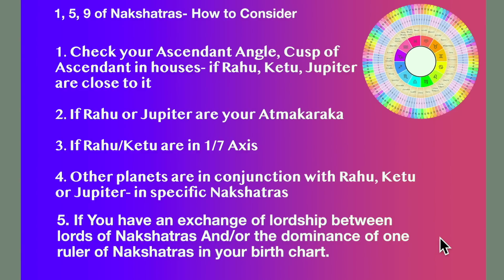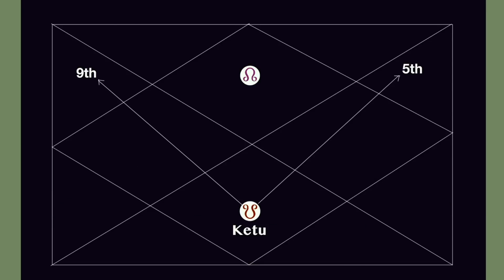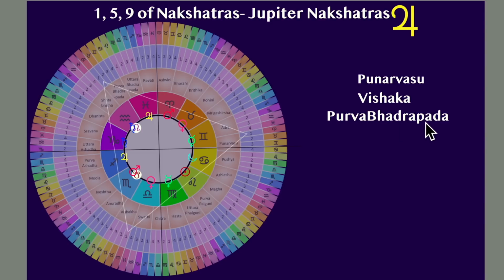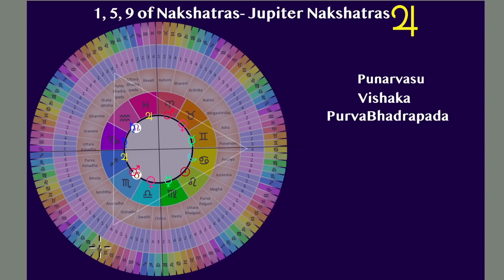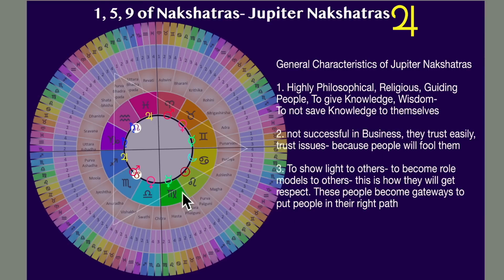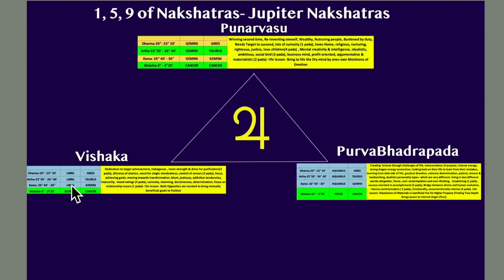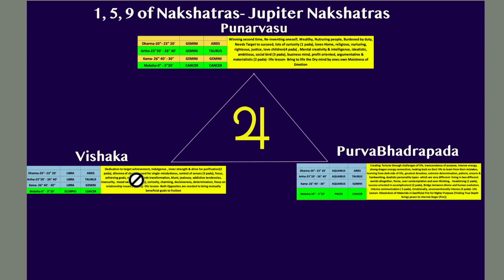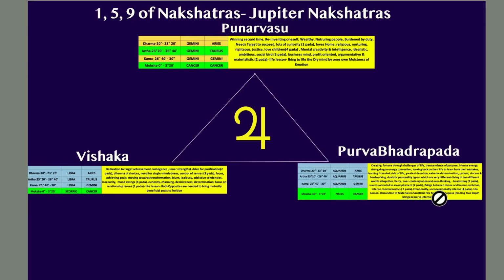Jupiter Nakshatras & The 1-5-9 Karma Code: Wisdom, Moksha & Destiny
For Deeper Understanding and In-Depth Reading, download and readup from my Free Ebooks library on my Drives:

For Deeper Reading Material, check out my Free Ebooks on Basic Jyotish on my Drive
What happens when Rahu, Ketu or Jupiter activates the 1-5-9 axis of Jupiter-ruled Nakshatras?

In this podcast, we decode the deeper karmic meaning of Punarvasu, Vishakha and Purva Bhadrapada — the three Jupiter Nakshatras — through the powerful 1-5-9 Nakshatra principle. This is not just a technical astrology discussion. This is a deep look at wisdom, knowledge, faith, teaching, guidance, expansion, role-model karma, spiritual responsibility and the journey from material attachment toward Moksha.

Jupiter represents wisdom, consciousness, children, education, knowledge, guidance and the higher intelligence that helps life become meaningful. But Jupiter Nakshatras are not always soft. They can be intense teachers. Their deeper karmic message is clear: knowledge is not meant to be hoarded. Wisdom must be shared. The soul must become a gateway for others.

Punarvasu carries the power of renewal, second chances, emotional nourishment and bringing life back to the dry mind. Vishakha carries the dilemma of choices, ambition, target achievement, transformation, desire and the need to align opposing forces toward a meaningful goal. Purva Bhadrapada carries devotion, sacrifice, intensity, dissolution of material attachment and the bridge between human life and divine evolution.

When Rahu, Ketu or Jupiter connects to these Nakshatras through the 1-5-9 code, it may activate a karmic path where the person is asked to guide, teach, counsel, inspire or become a living example for others. But the shadow is also present: blind trust, poor business judgment, over-idealism, addictive tendencies, confusion of goals, material attachment or holding wisdom without distributing it.

This episode breaks down how Jupiter Nakshatras reveal where your chart asks you to expand consciousness, share knowledge, guide people, transform choices into wisdom and move beyond ordinary ambition into spiritual maturity.

Watch till the end to understand whether your Rahu, Ketu or Jupiter is activating Punarvasu, Vishakha or Purva Bhadrapada — and what that may reveal about your destiny, teaching karma, spiritual direction and higher purpose.

For a deeper personal birth chart, Nakshatra and karmic reading, get in touch for a private astrology reading.